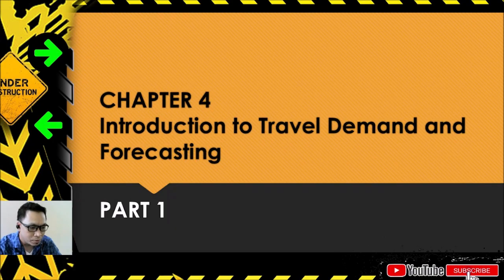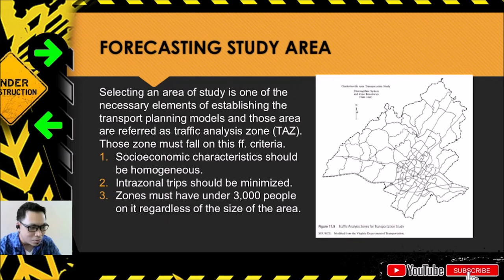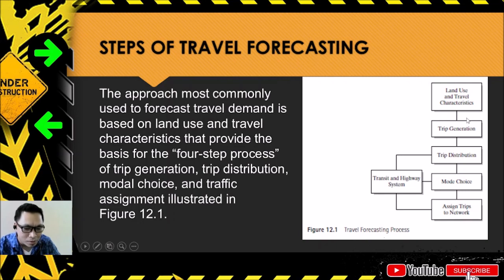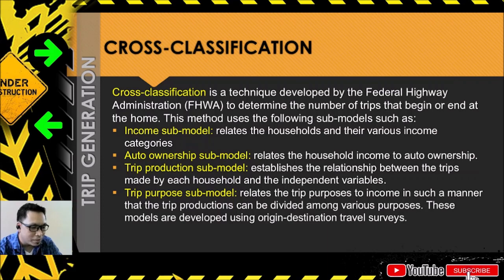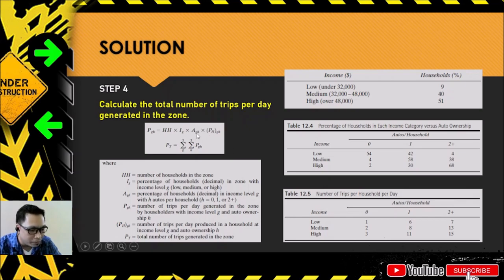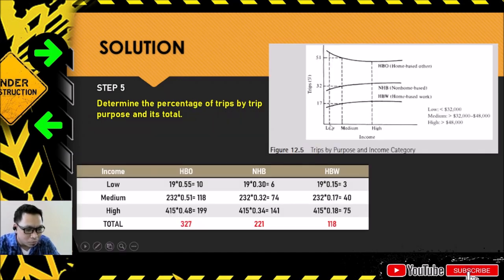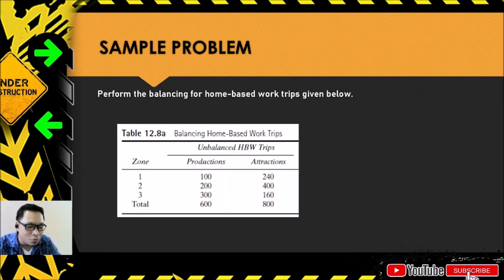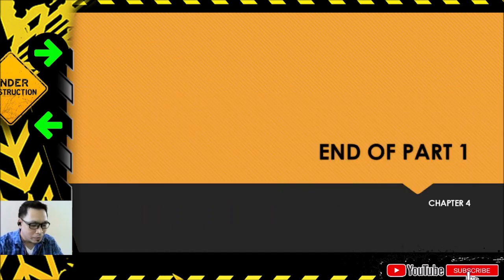TPCC 12 CHAPTER 4 Part 1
TRAVEL DEMAND AND FORECASTING
FACTORS AFFECTING TRAVEL DEMAND
FOUR-STEP TRAVEL DEMAND MODEL
TRIP GENERATION
*CROSS-CLASSIFICATION
*TRIP-RATE ANALYSIS
*BALANCING TRIPS
*MULTIPLE REGRESSION